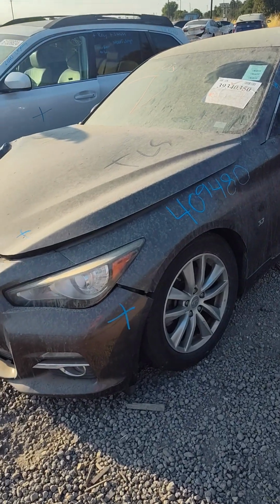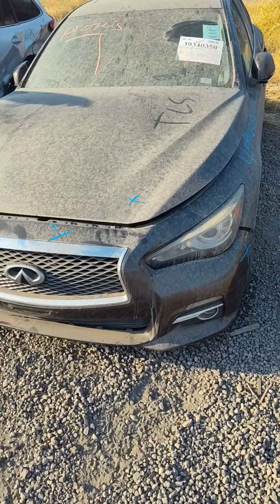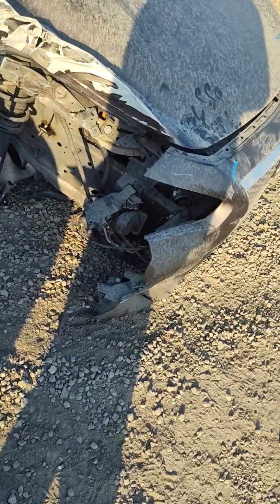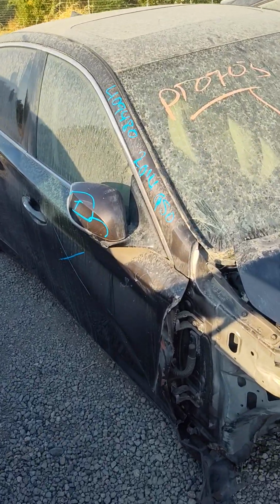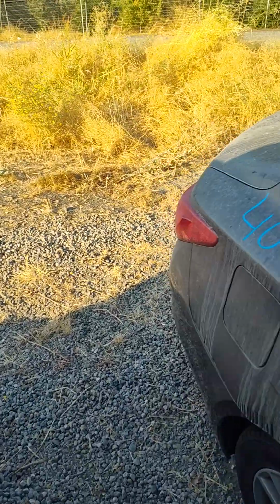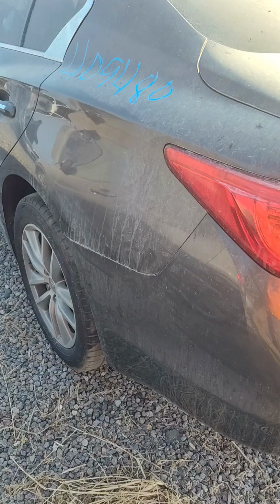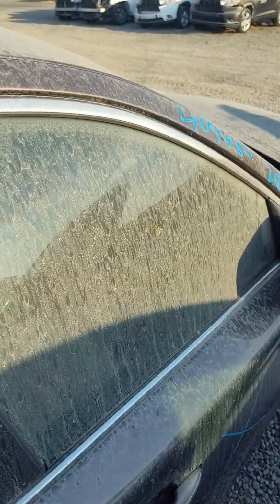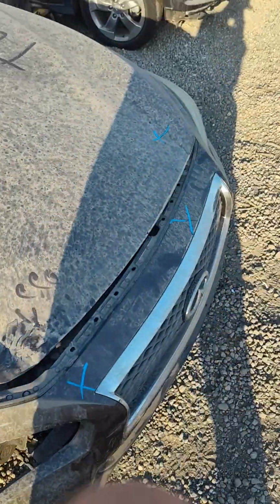STK # 40948O 2014 INFINITI Q50 ( NO KEY )